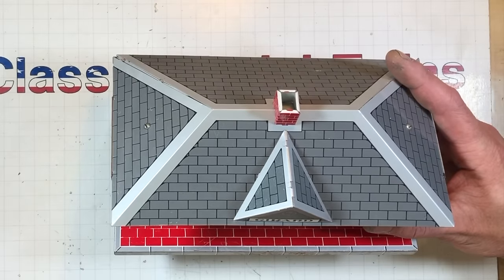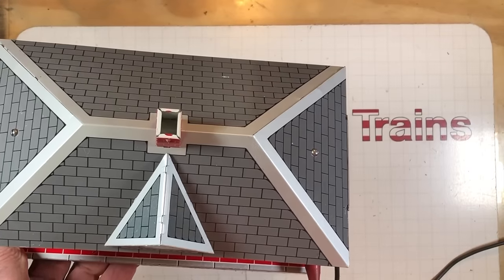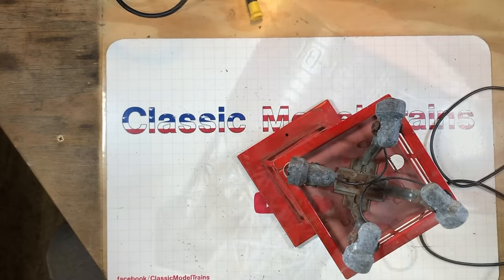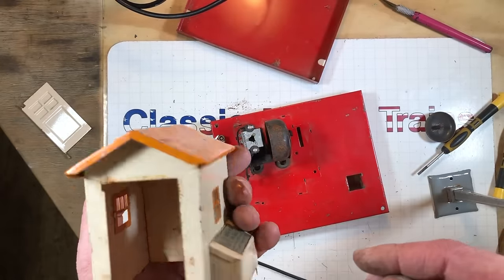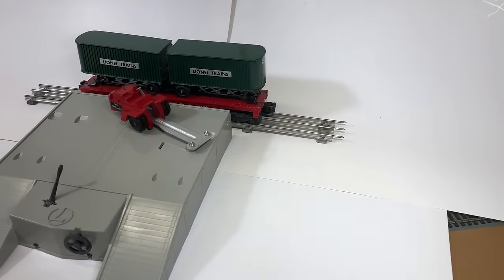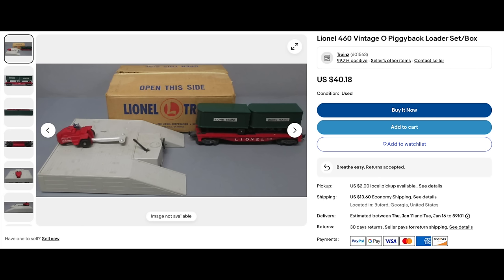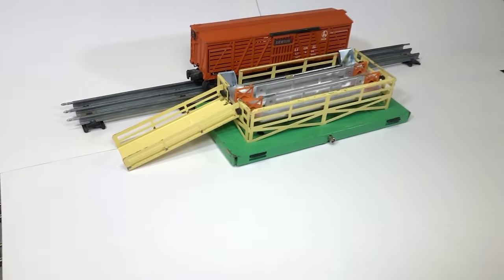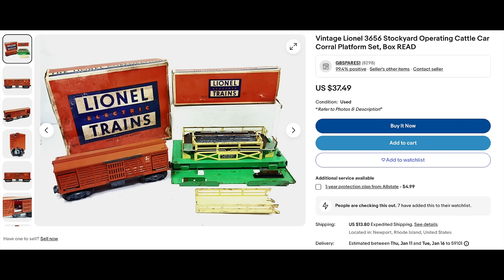What are these Lionel Accessories Worth Today?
Vintage store find.  Bought everything they had.  Fixed what needs fixing, cleaned them all up and priced everything to see if I got a good deal or just got Taken.

Ebay Link for the Windshield Banner "Merch"

                                                1507 Old Hardin Road
                                                Billings, Mt. 59101